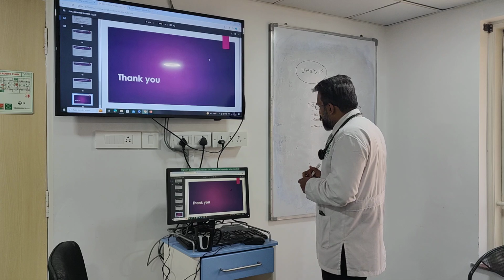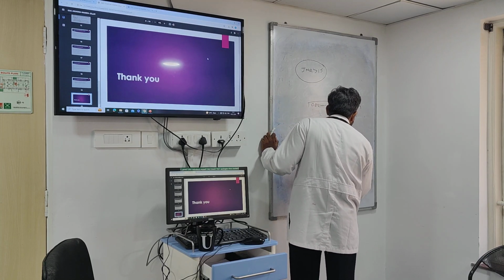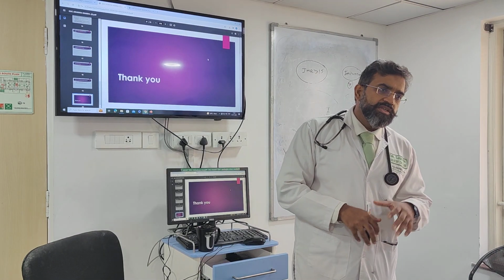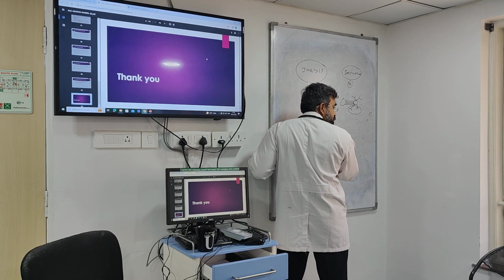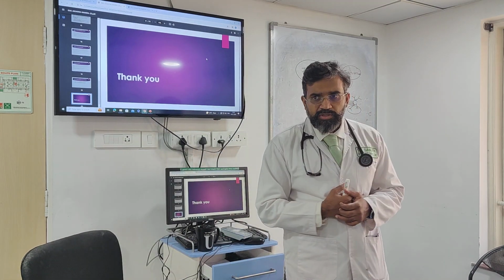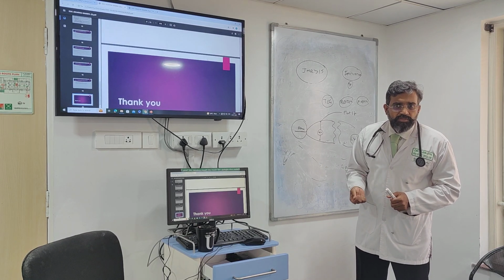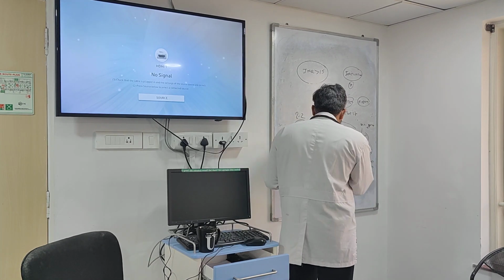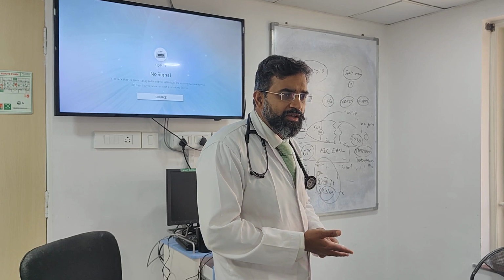Liver failure part 2